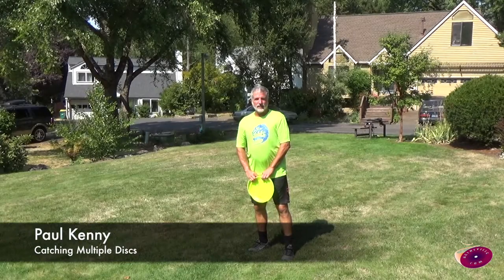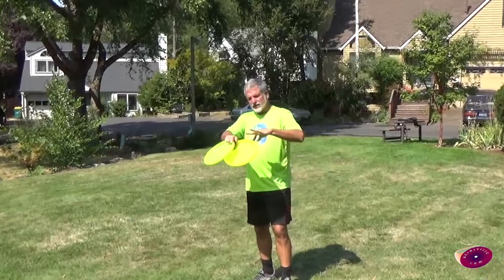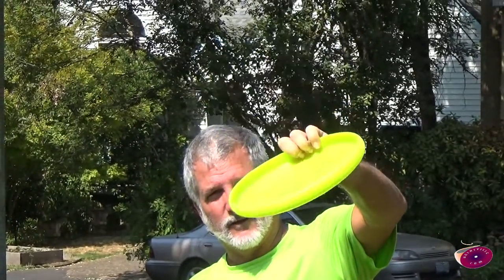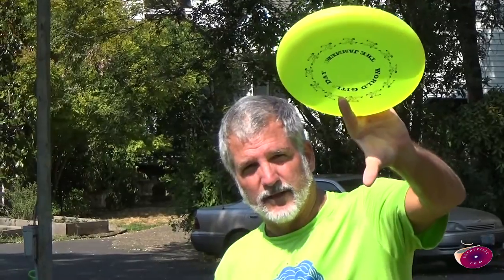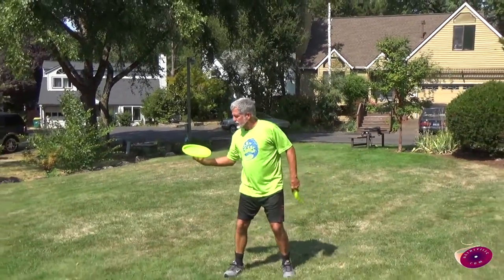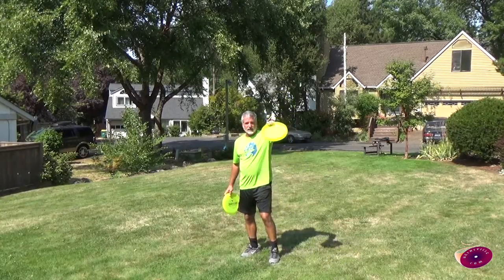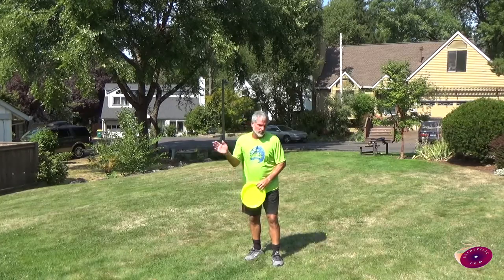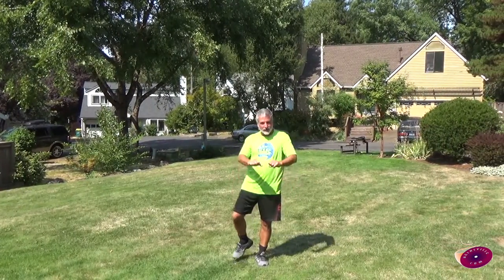Freestyle Frisbee HowTo - Paul Kenny: Catching Multiple Discs